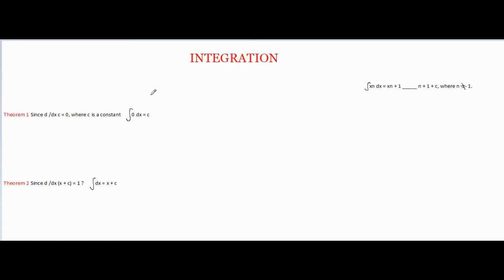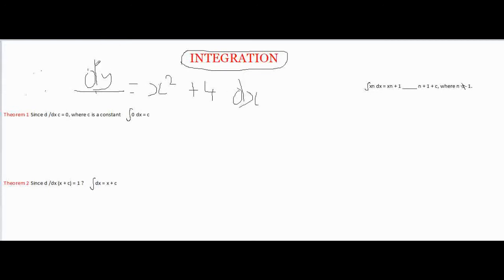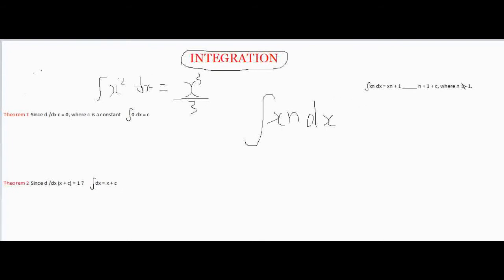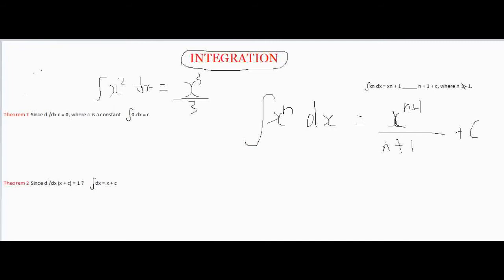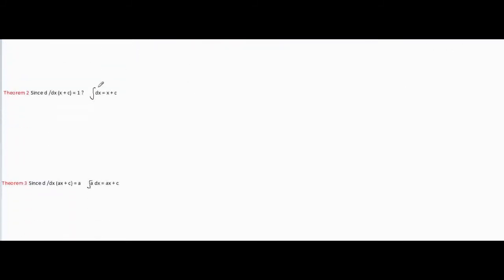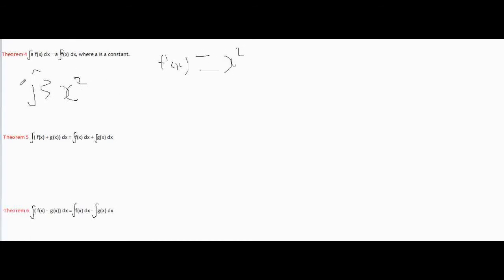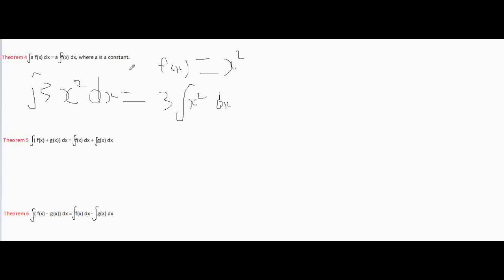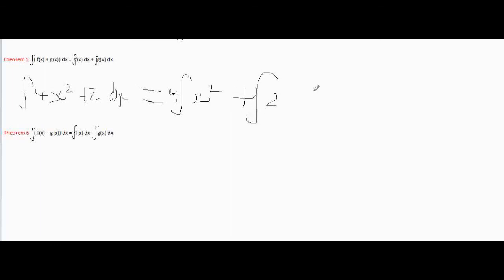Introduction to Integration(CSEC AND CAPE)